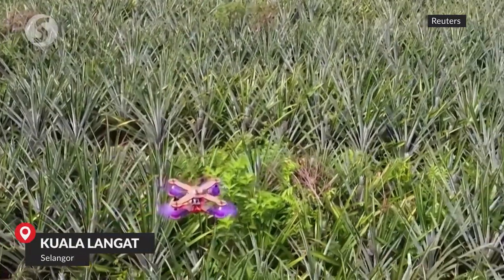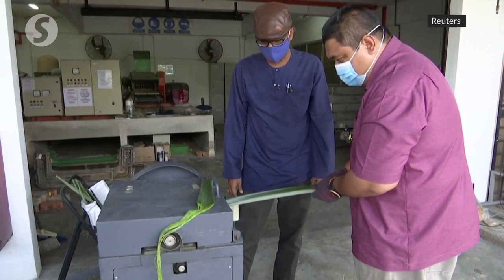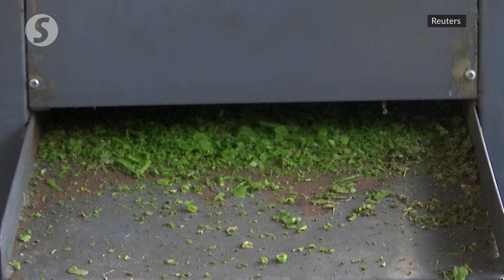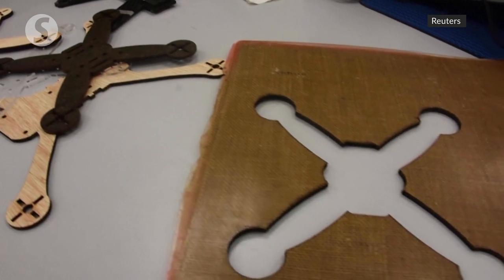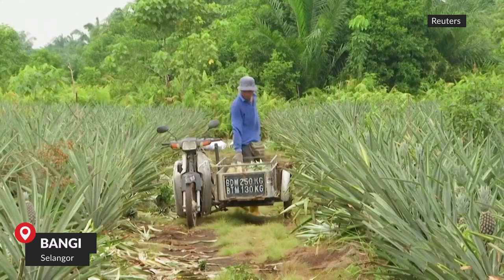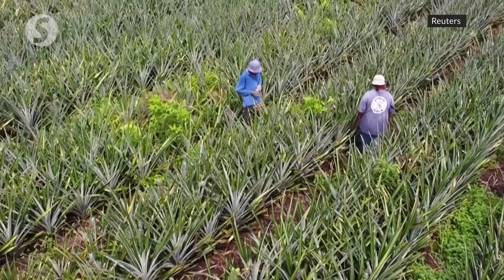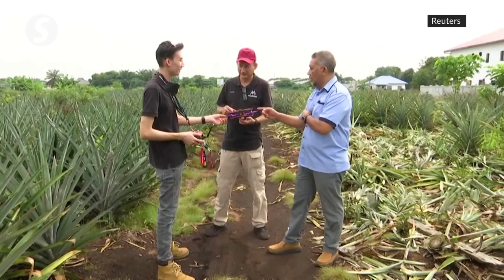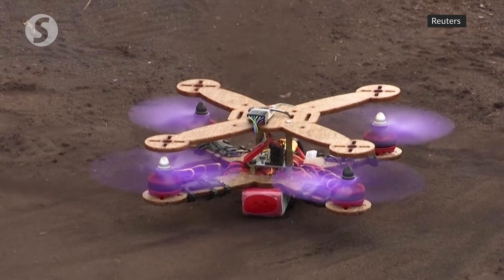Malaysian team transforms pineapple leaves into drones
A team of Malaysian researchers are transforming pineapple leaves into materials that can be used to build frames for unmanned aircraft or drones.